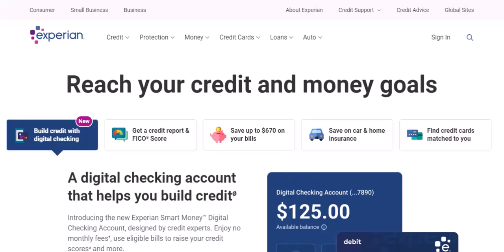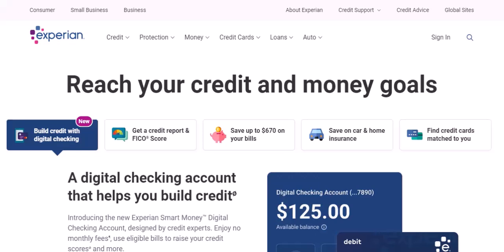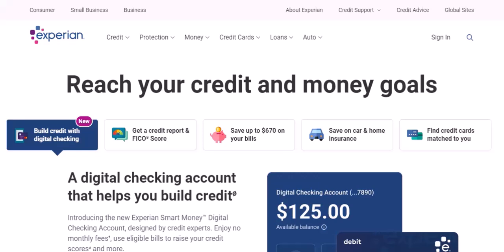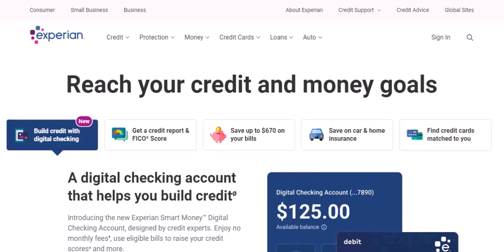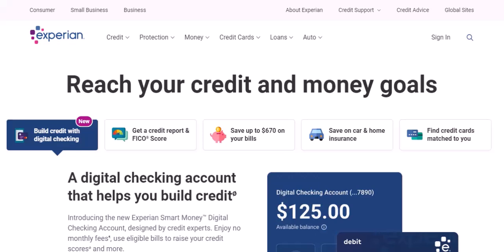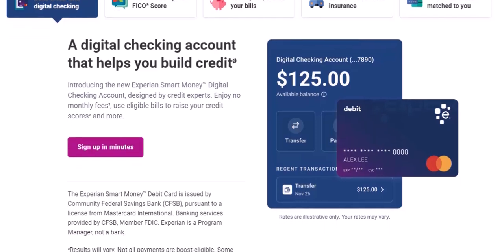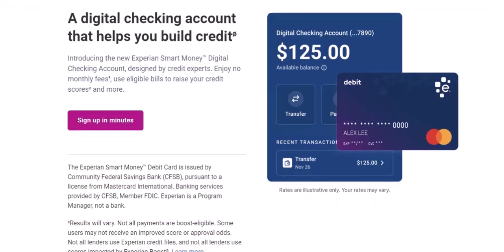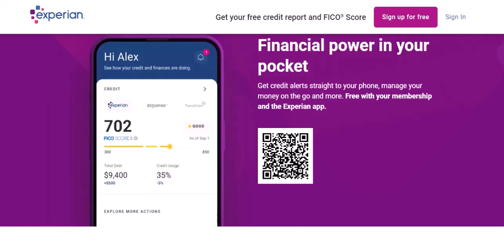What information does Experian need?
In this video we dive into the deep about  What information does Experian need.mp4    ,